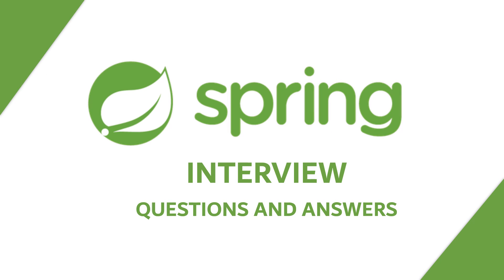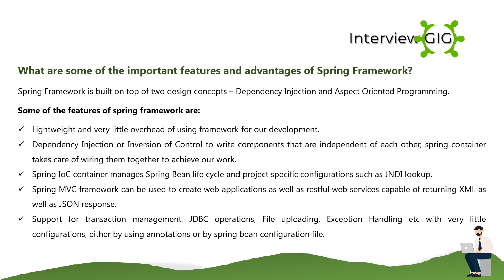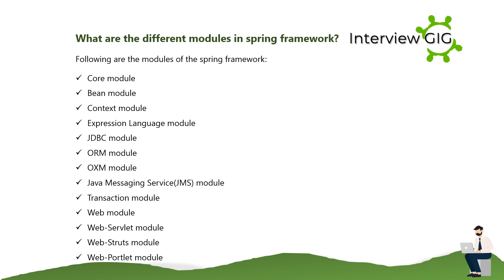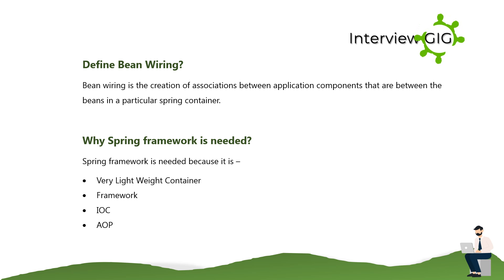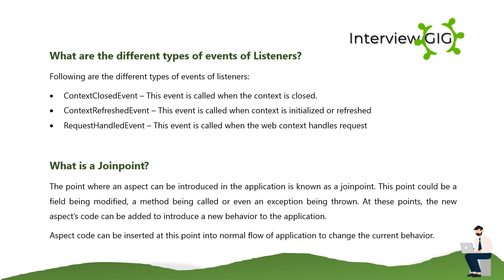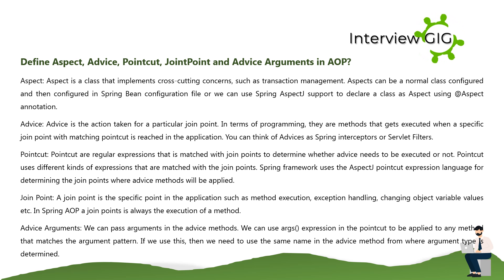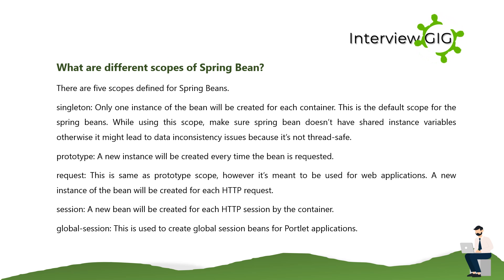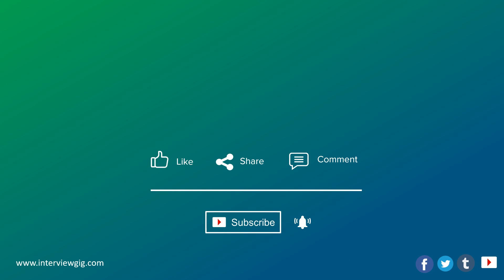Spring Interview Questions and Answers | Spring MVC | Spring Boot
Top most asked basic Spring Framework interview Questions and Answers for freshers & Experienced